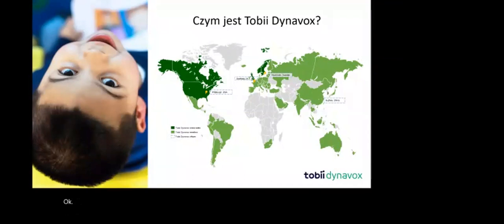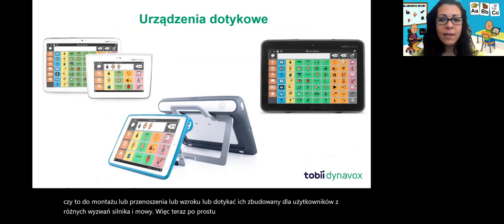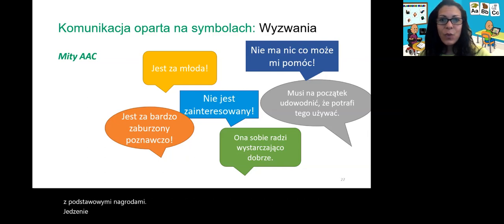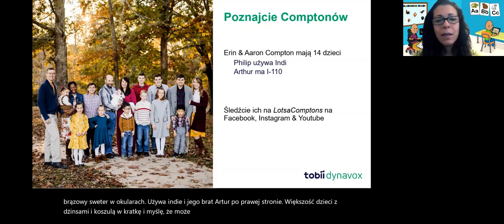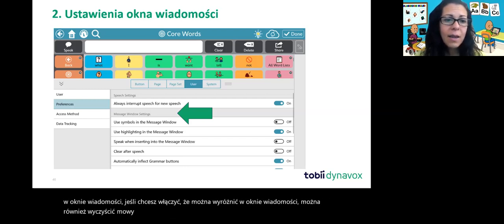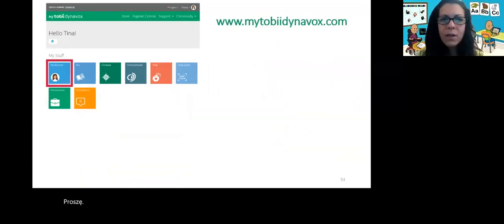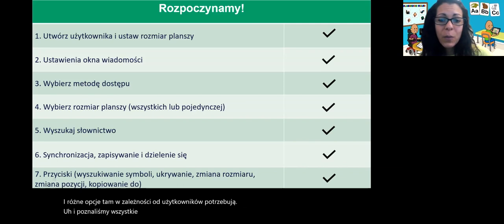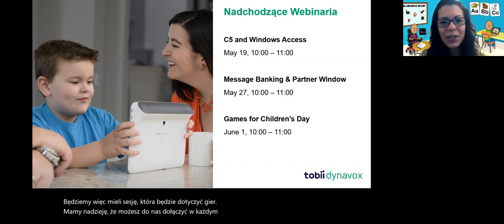Atabi Snap Core First i związki z Boardmaker - programy do komunikacji alternatywnej i wspomagającej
Zapraszamy do obejrzenia webinarium o programach do komunikacji (AAC) Snap Core First i Boardmaker (Tobii Dynavox).

Special thanks to Idalie Fernandez from Tobii Dynavox.